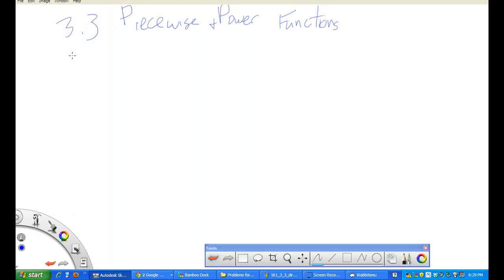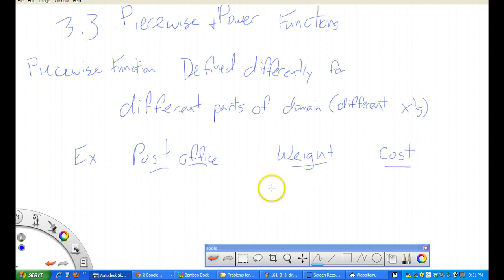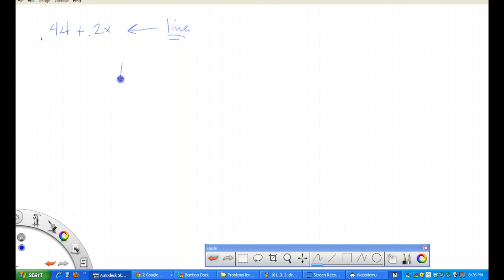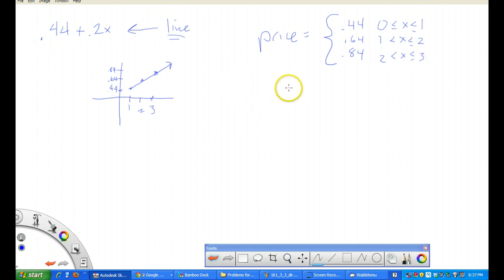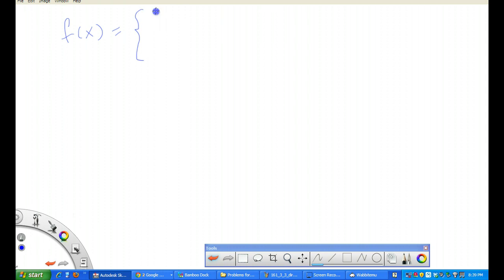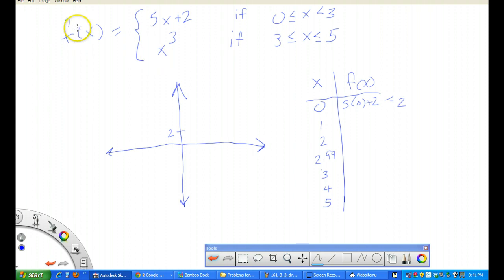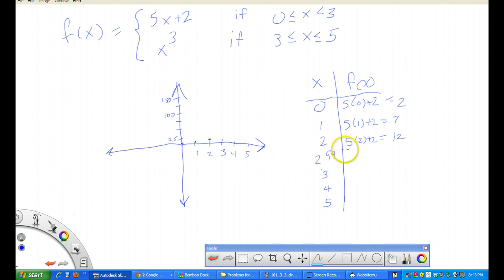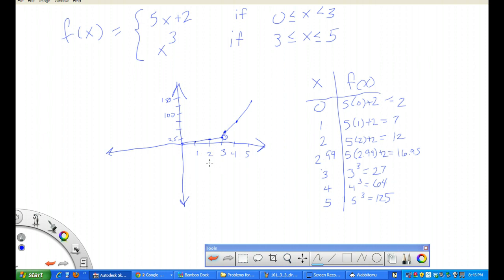161 3.3 Part 1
Notes on Chapter 3 Section 1